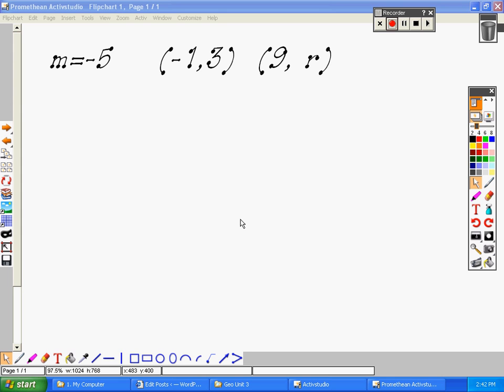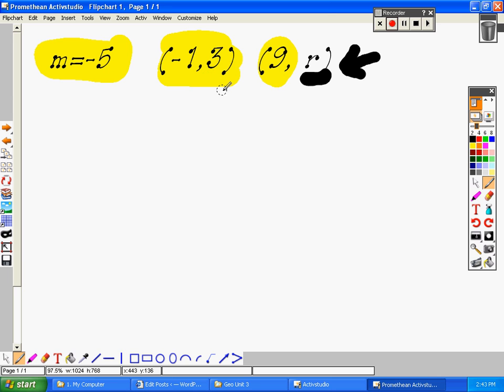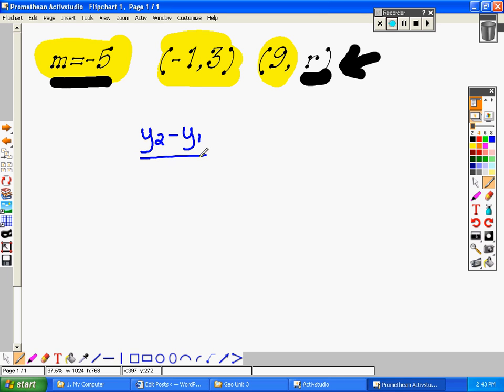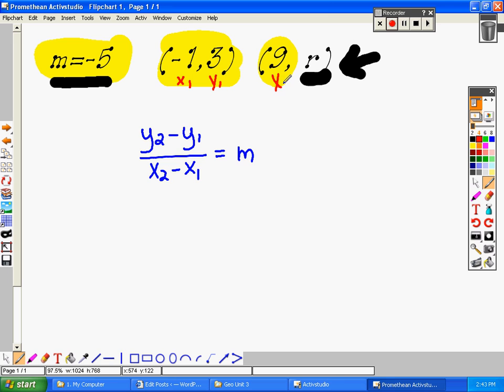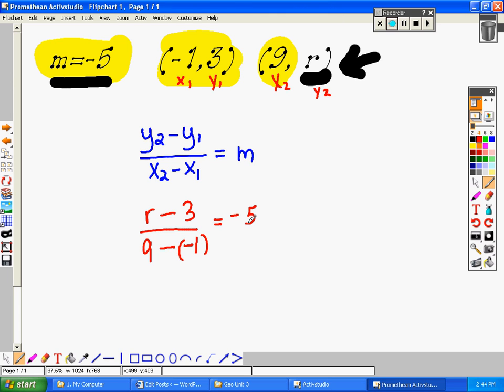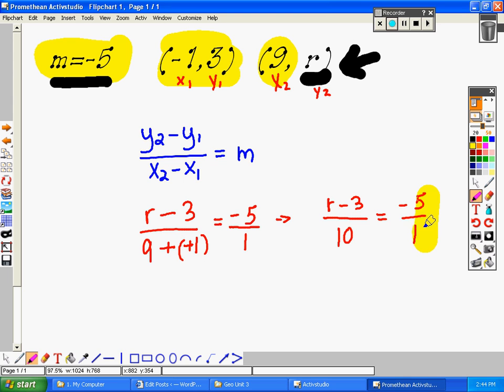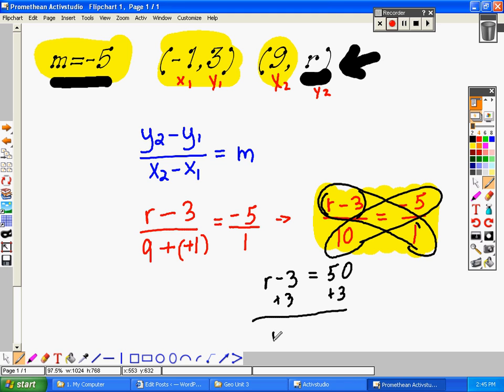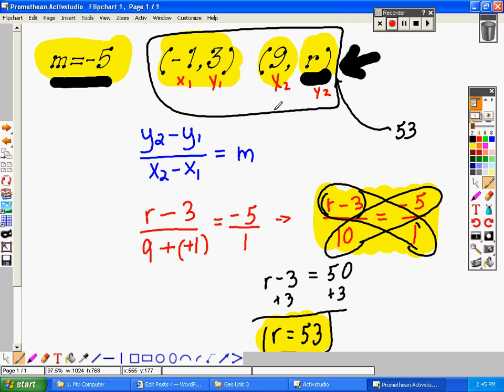algebra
math algebra